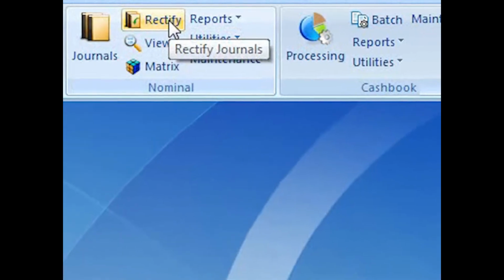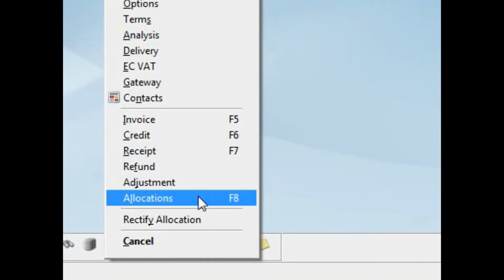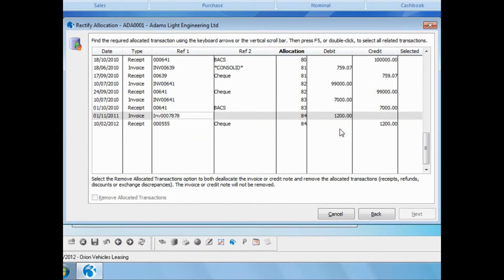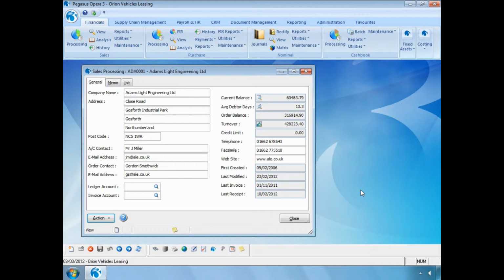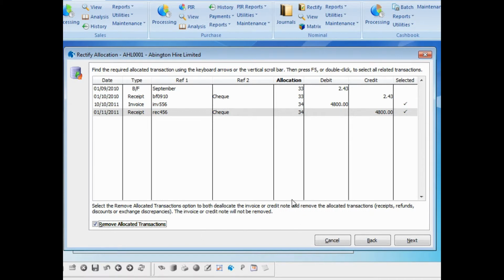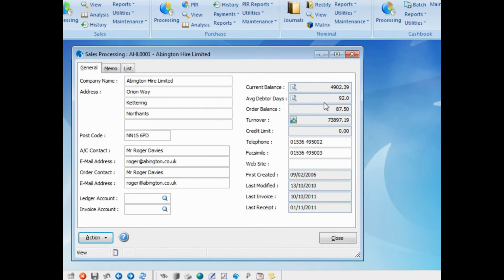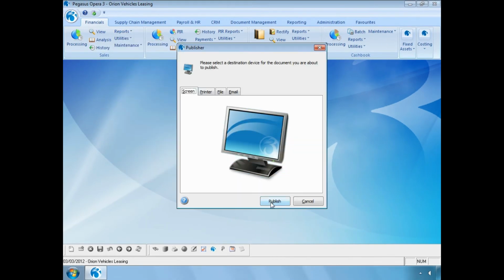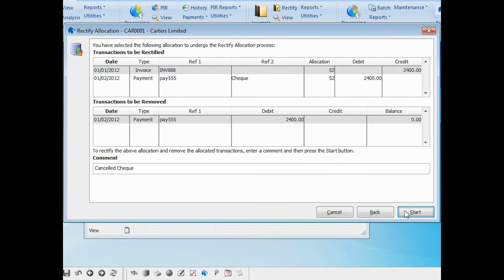Pegasus Opera 3 Rectify SL & PL Allocations - Computer Services Group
Customers can correct mistakes that may have been made when
allocating receipts to invoices.